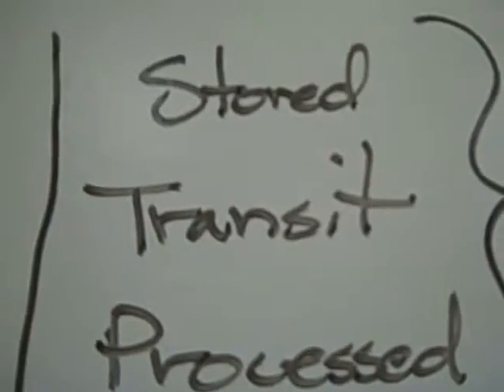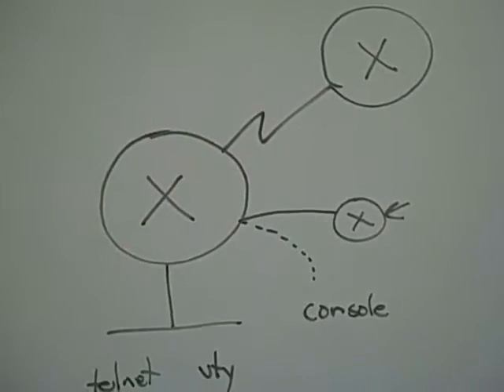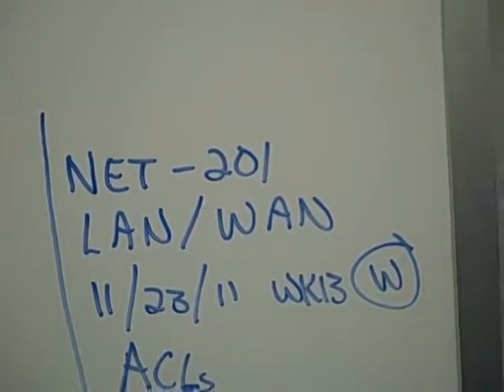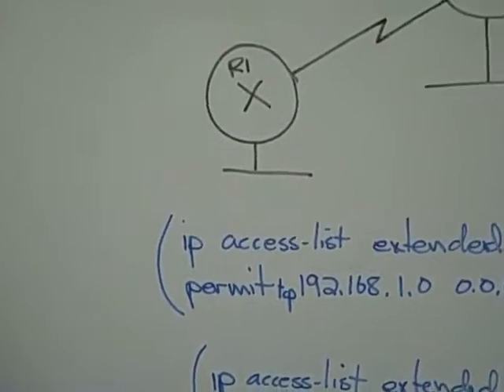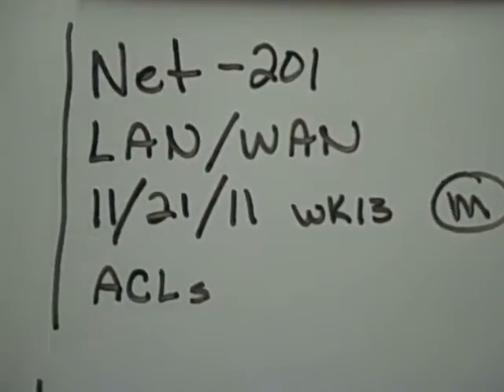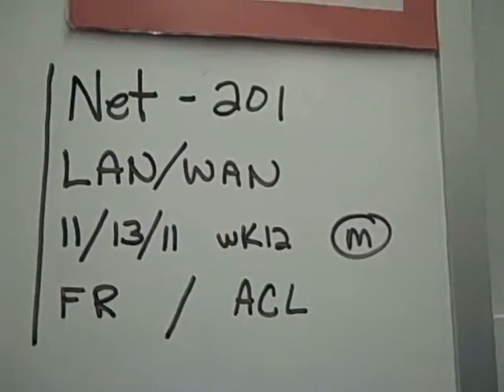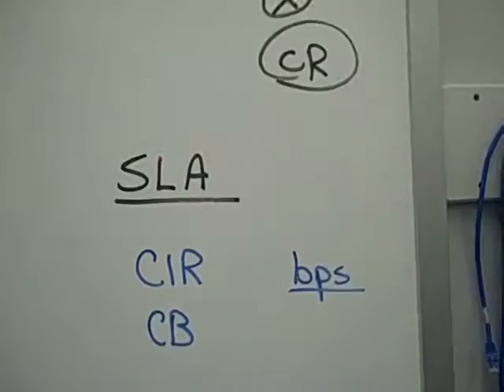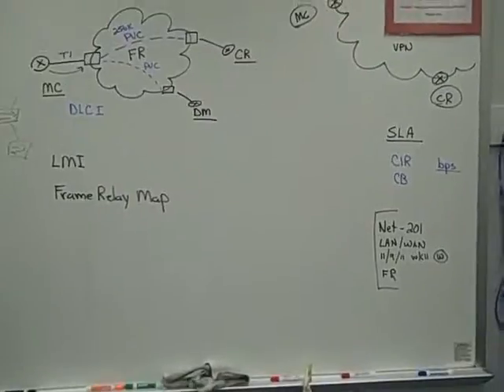Net-201 11-28-11 to 11-9-11